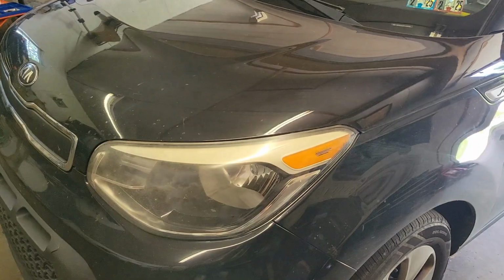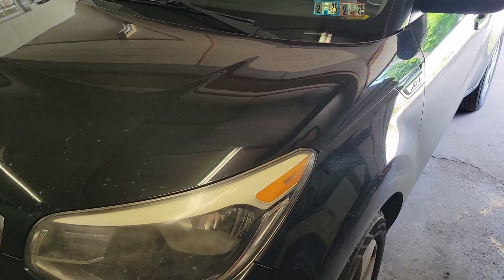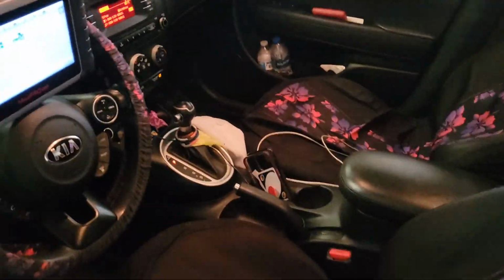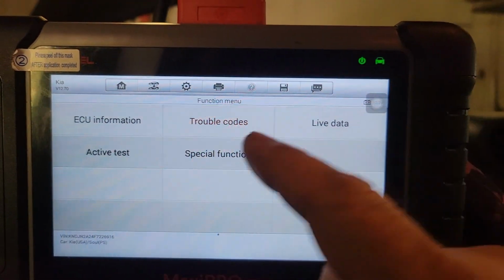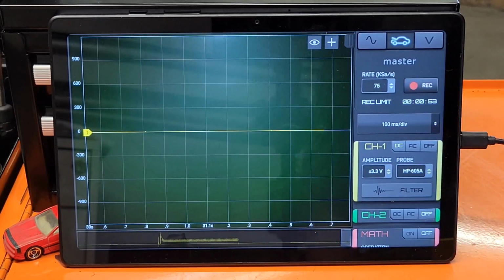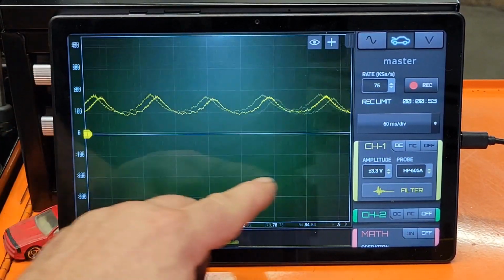HScope on an A7 Samsung tablet. Just as good as my S6. Kia came knockin' down the alley to help out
never considered the difference in tablets until I was asked. When it comes to running HScope, the A runs it as good as a S model.  I did get the primary ignition just as well also, I just could not get both at once due to no clear flood mode.